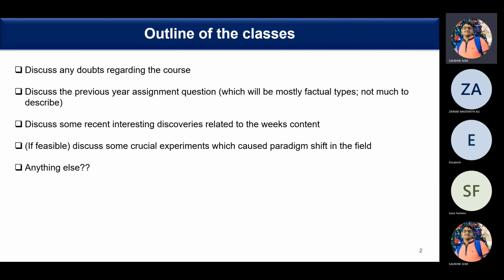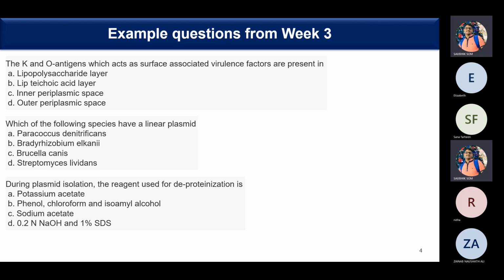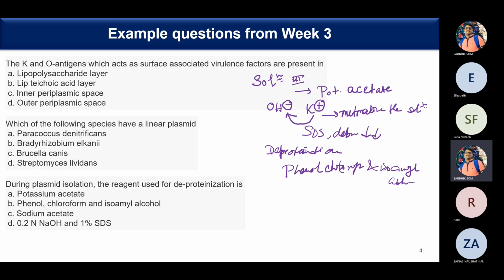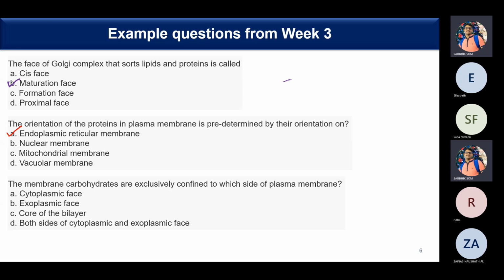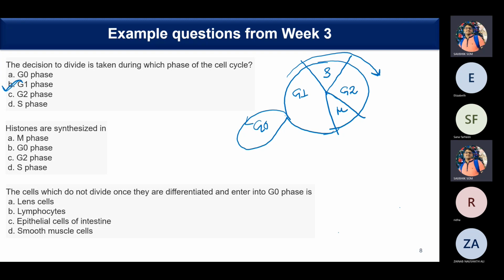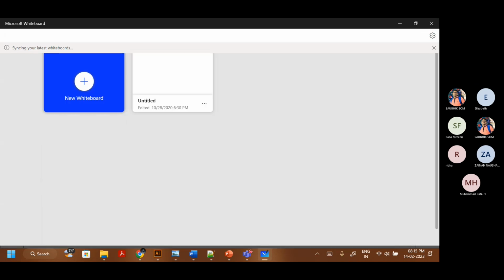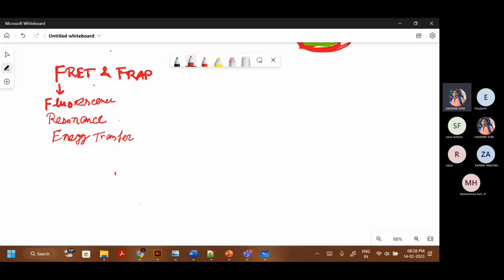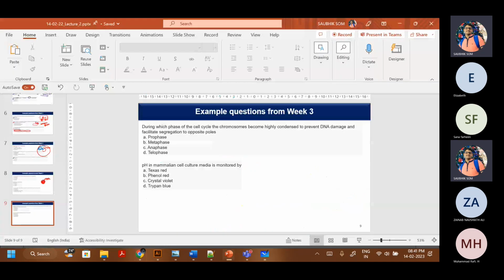NPTEL: noc-23-bt-25: Basics of Biology- TA session Week 2